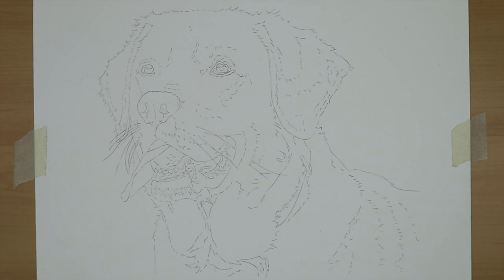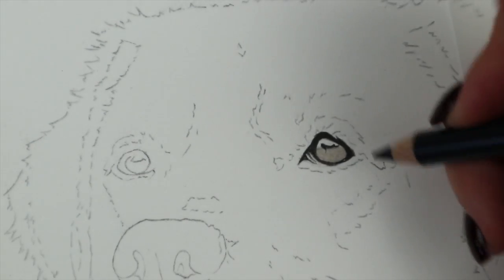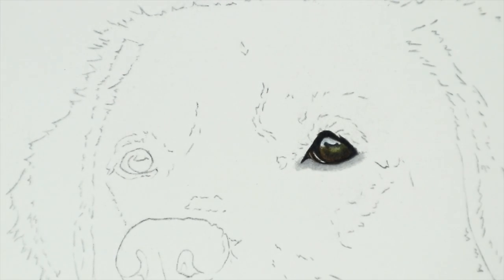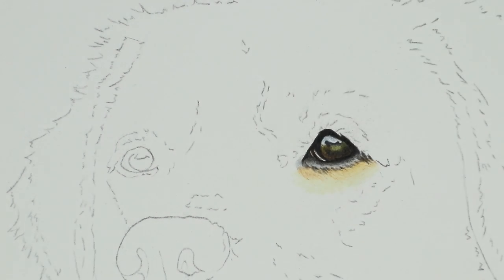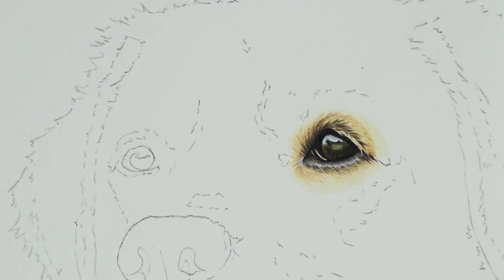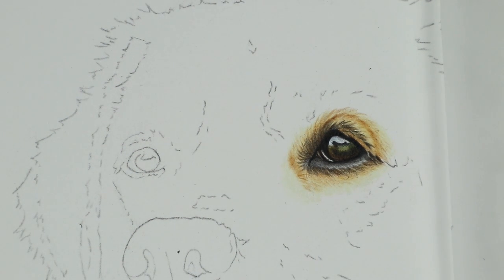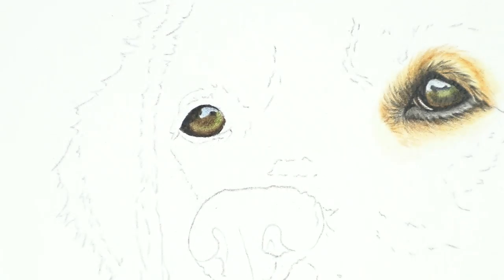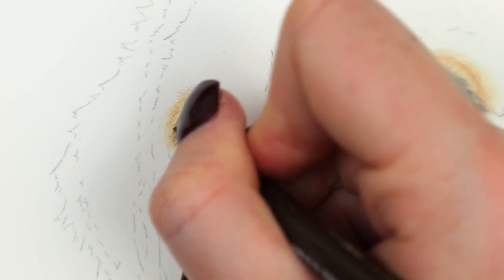Part 1 Eyes | How to Draw a Dog in Coloured Pencils Series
Join me for the first instalment in this realism coloured pencil series on how to draw a Labrador Retriever, from start to finish in real time. In this first part we'll be drawing the dog's eyes together so grab your paper, coloured pencils and let's get started!

Pencils:
Full Set Faber Castell Polychromos

Paper:
Fabriano Artistico Hot Press Watercolour Paper in 640GSM